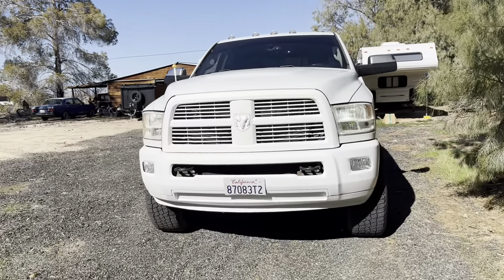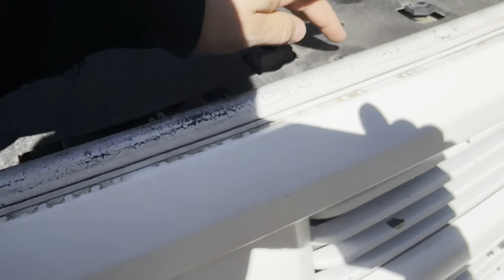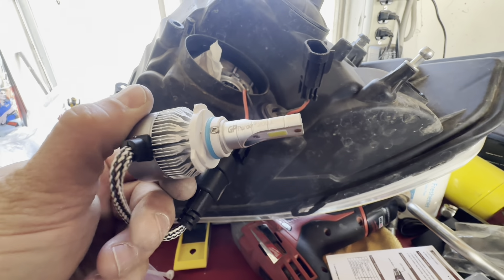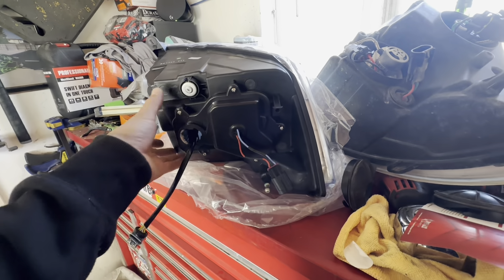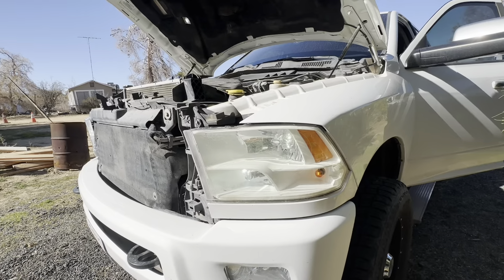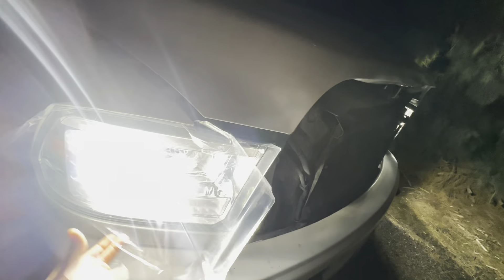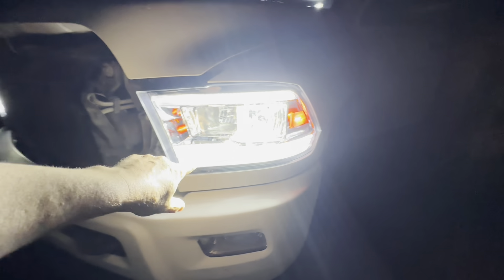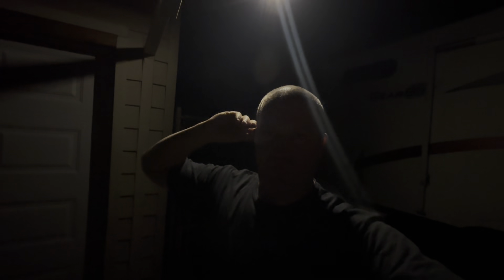New headlights for my 2010Ram 2500 Megacab Cummins 4th Gen Diesel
Housings